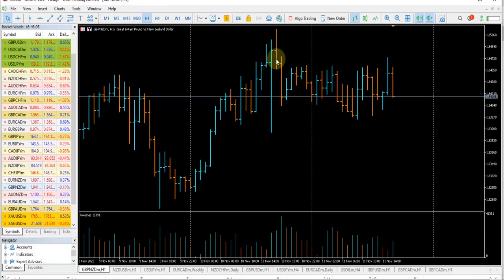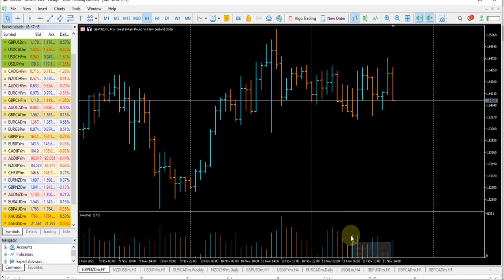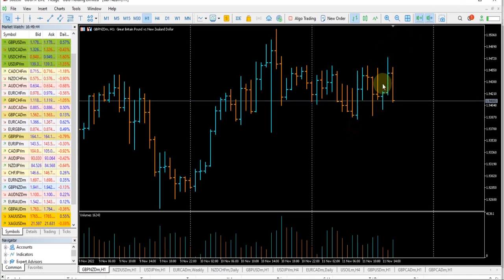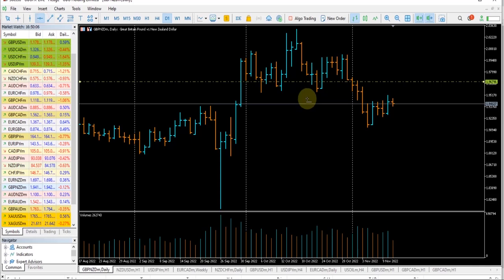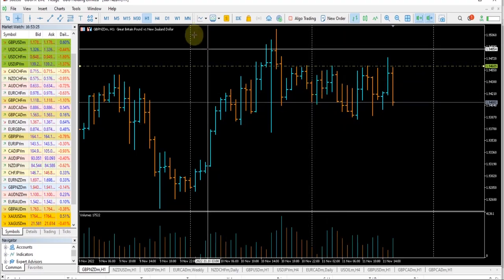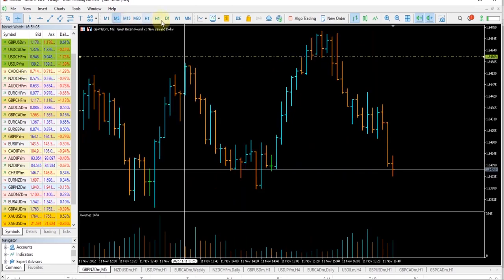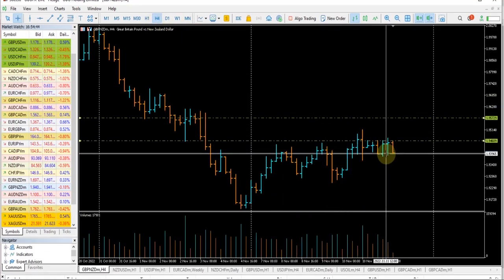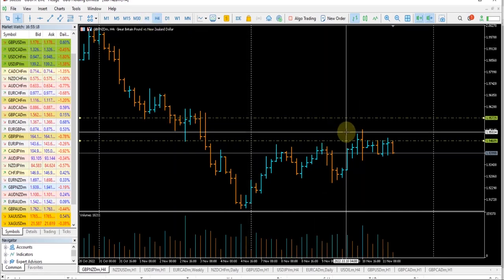Forex Trading Volume Tape Reading Strategy Part 7